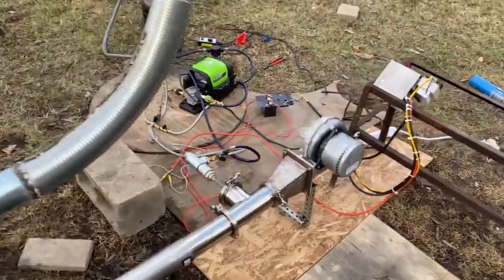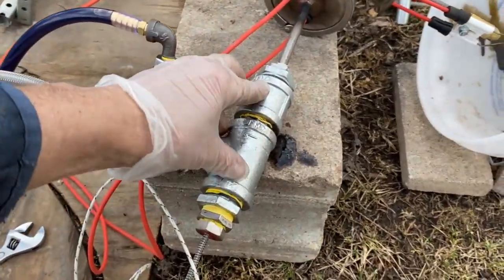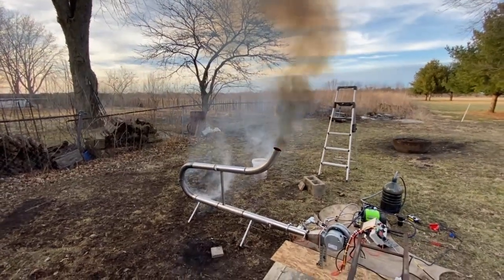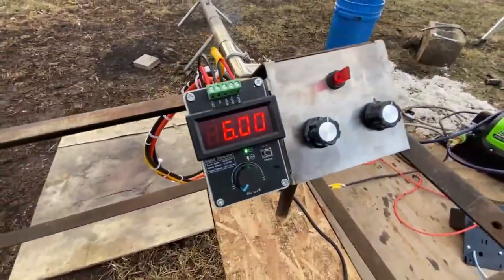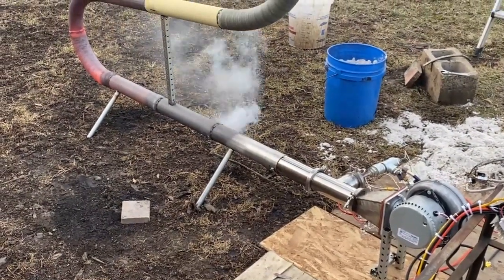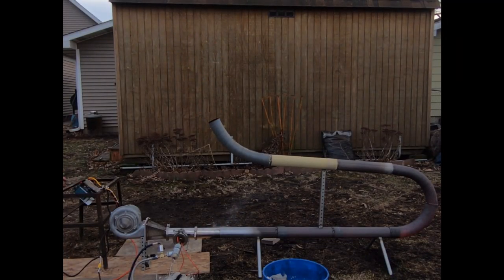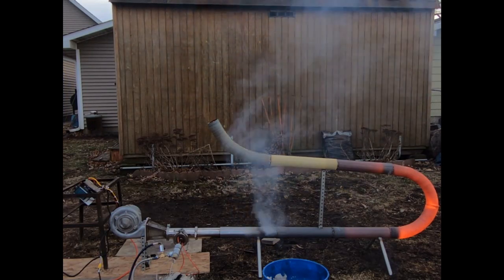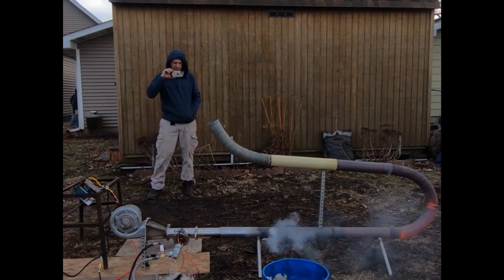Radiant tube burner waste oils for Steve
Cargill Heat treat has commissioned a liquid fuel tube burner for their heat treat plant. Liquid fueled radiant tube burners are a custom made product that cannot be purchased of the shelf . Most companies have a 18 month lead time  on such a thing . We will try and get it done in 2